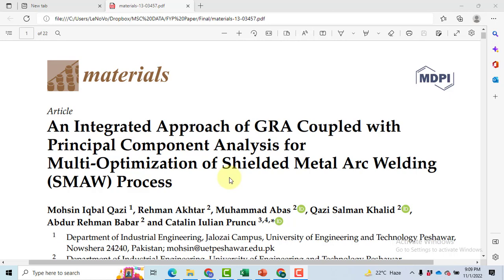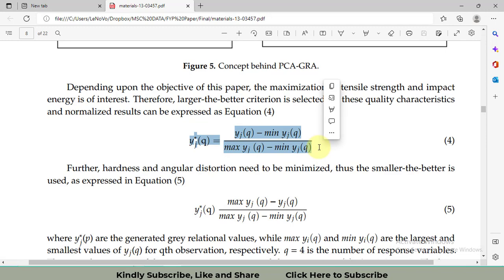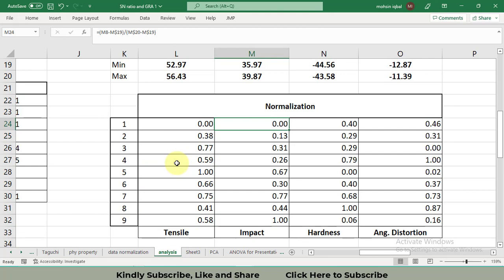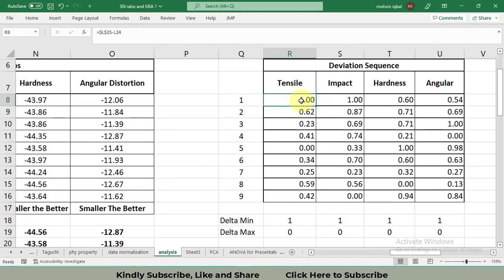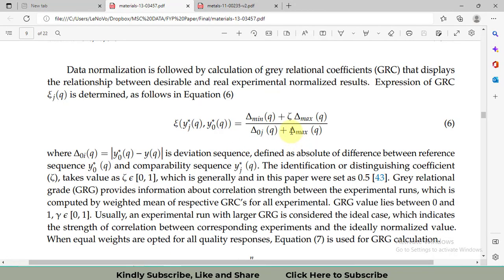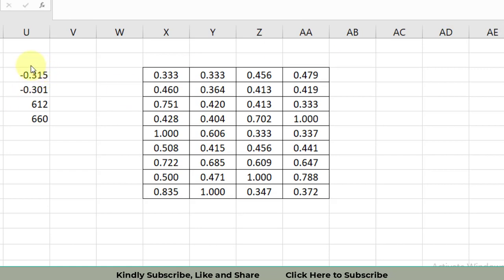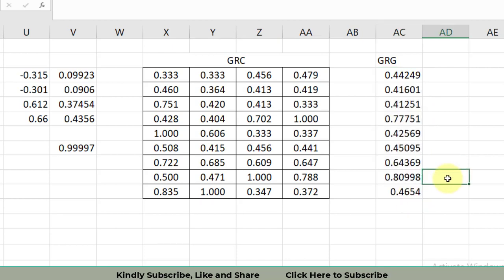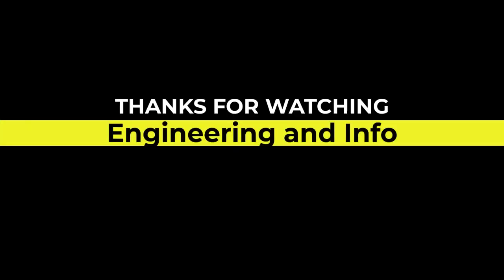Taguchi Weighted Grey Relational Analysis (GRA) | Weights by Principal Component Analysis | PCA-GRA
Hello

Taguchi-based Grey Relational Analysis (GRA)
 Multi-optimization of Welding Parameter
 Grey Relational Analysis (GRA)
 Grey Relational Analysis with weights calculated by Principal Component Analysis PCA-GRA
Multi-objective Optimization
Principal Component Analysis in Minitab